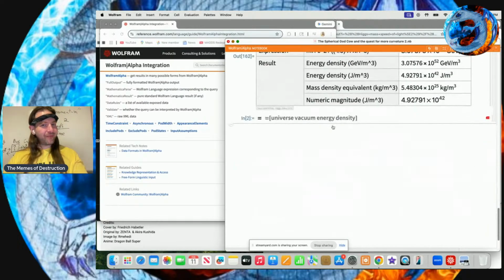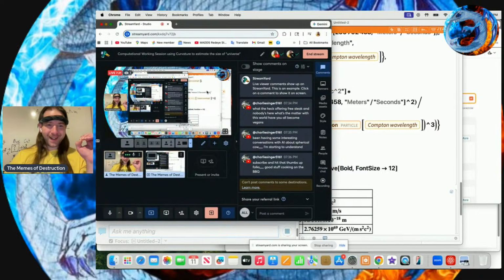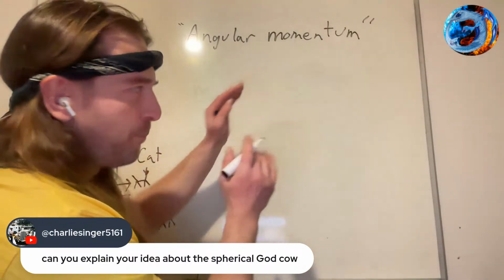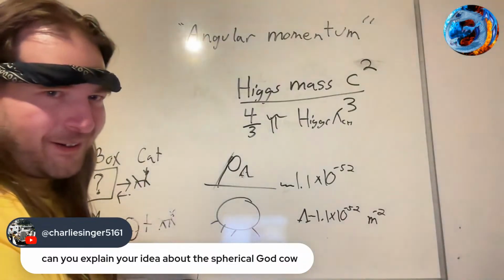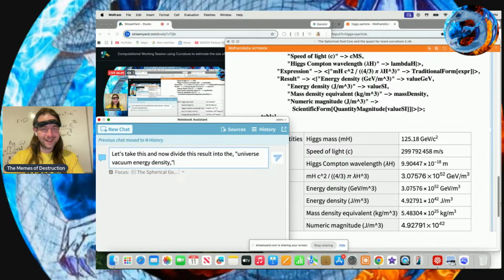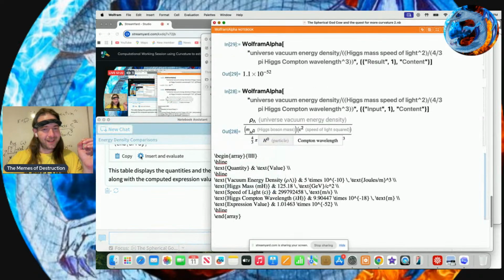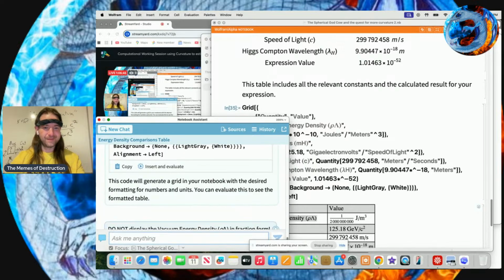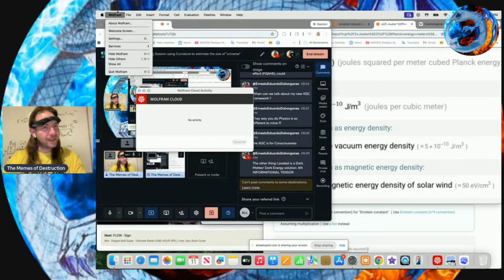Computational Working Session using Curvature to estimate the size of "universe"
If there exists a, "minimum size," should there not be a, "maximum size?"  There is no general consensus on what may be going on.  Might we be able find some clue to what may be going on?

Working session for some stuff and things based on recent discussions.

***Calculations and Stuff***
Higgs induced curvature